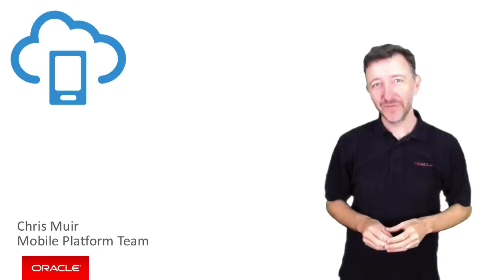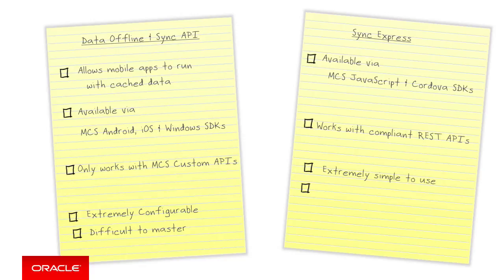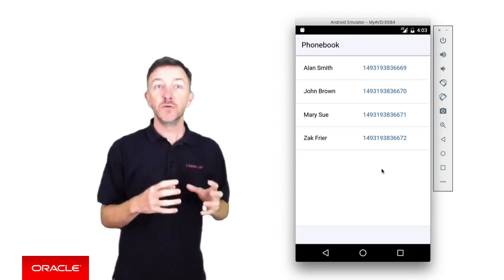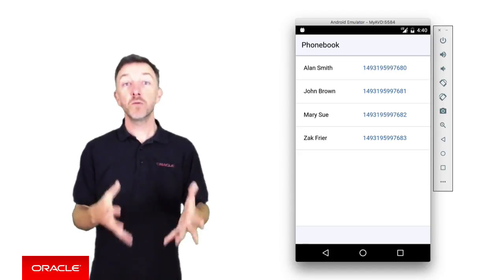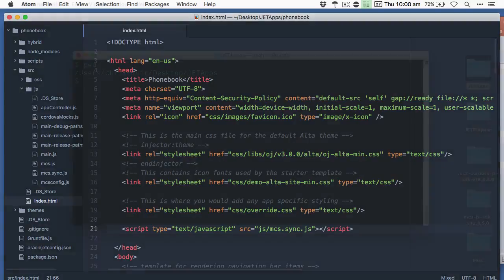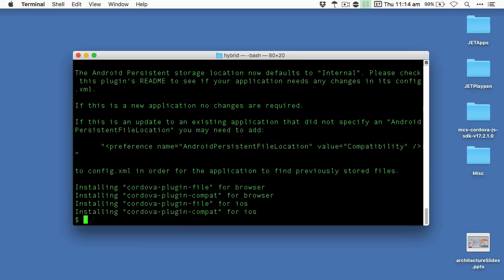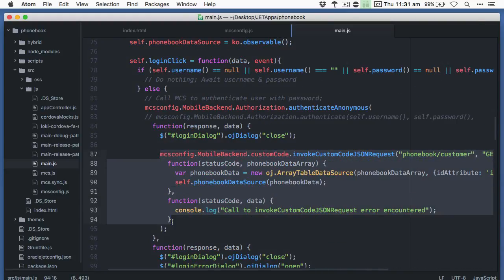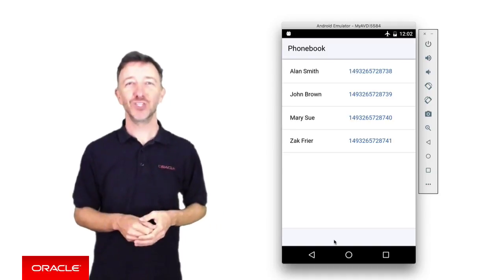MCS: 65. An Introduction to Sync Express with MCS and Oracle JET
This video explores at an introductory level "Sync Express".  Sync Express provides data offline & sync capabilities for JavaScript and Cordova applications.  In this video we demonstrate using Sync Express using an Oracle JET mobile application.